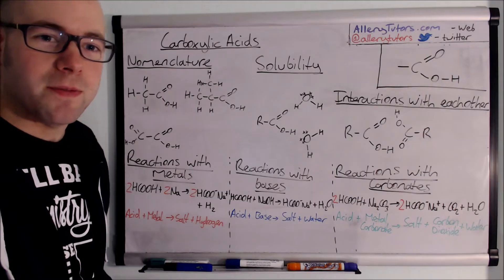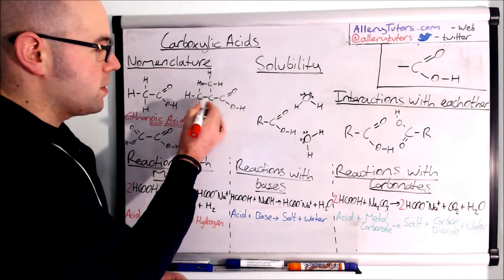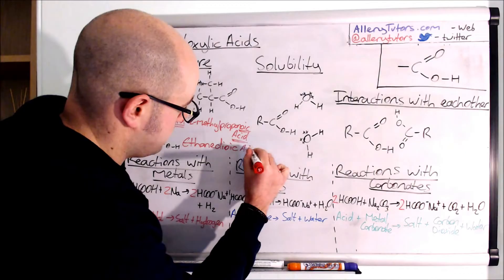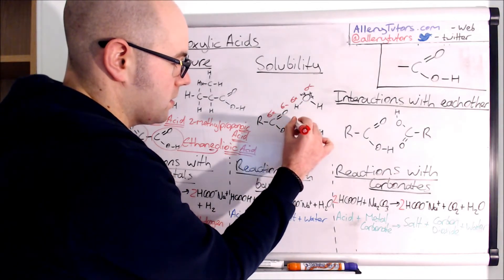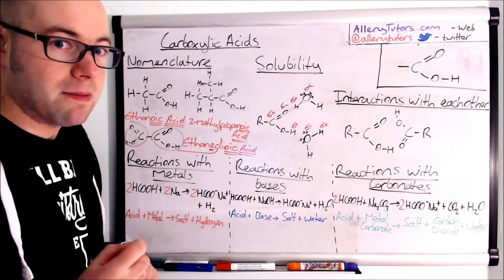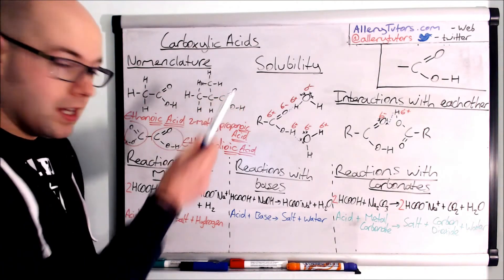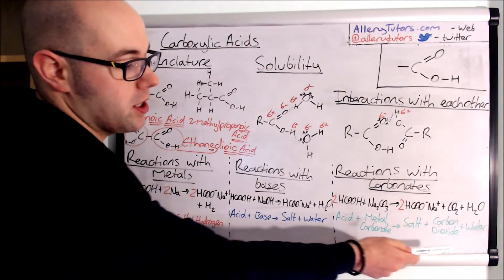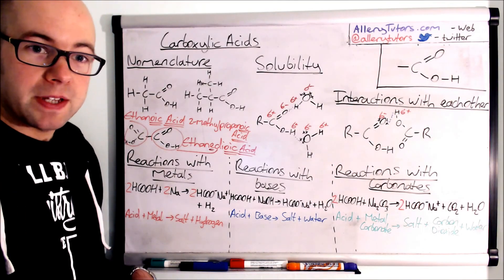Carboxylic Acids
Another family of chemicals with a carbonyl group in. Take a peek at this video to find out how to name carboxylic acids, physical properties and chemical reactions with metals, bases and carbonates.